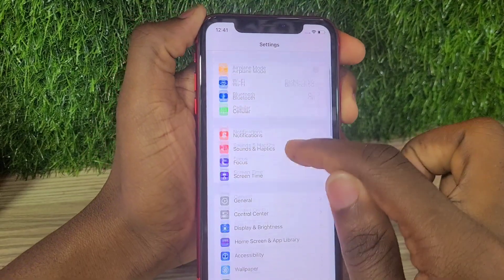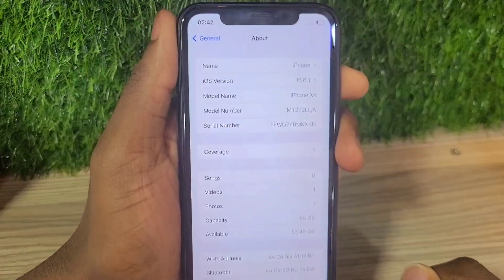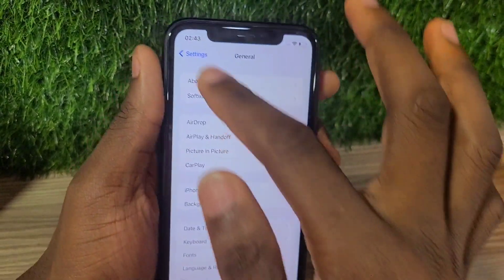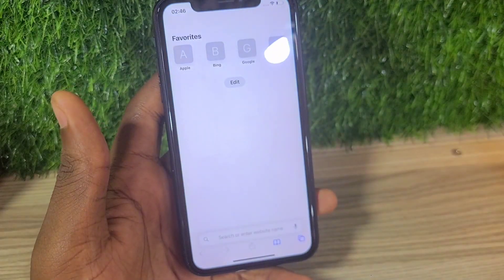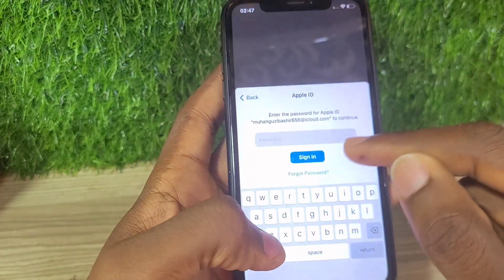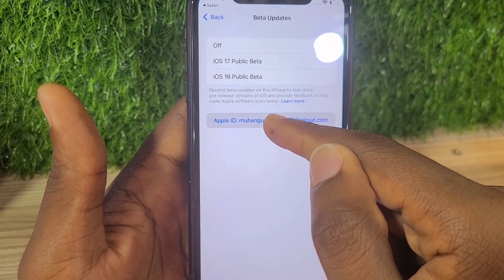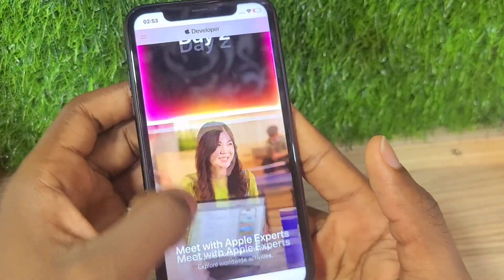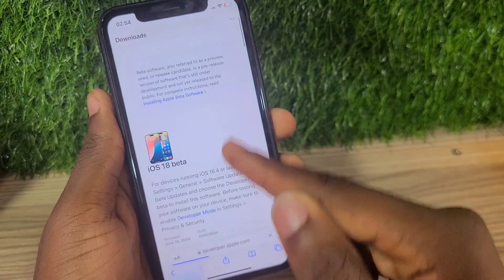How To Get iOs 18 Beta On iPhone Xr ,Xs Mas and later | Fix ios 18 beta not showing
How To Get iOs 18 Beta On iPhone Xr /Xs max and later